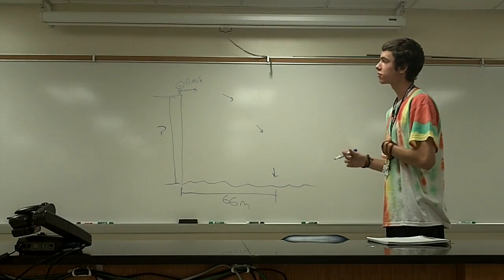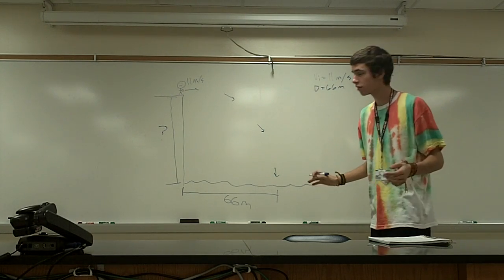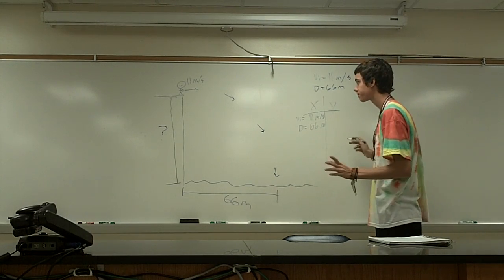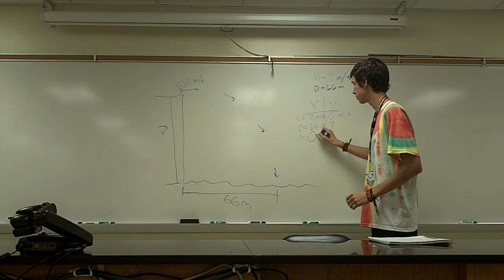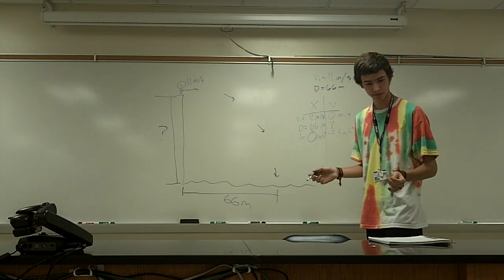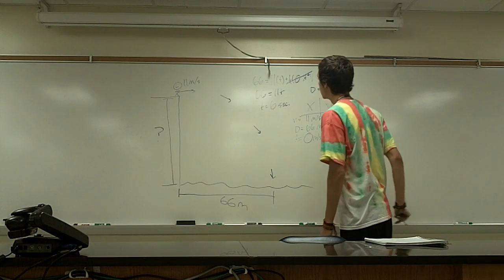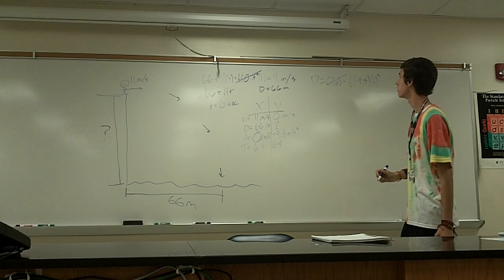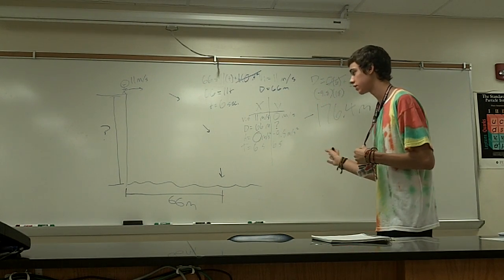2 D Example Problem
Kevin is a student intern in 8th Hour and as part of his 1st Quarter Project he has decided to help me flip the classroom.  Make sure to watch his first lecture and then check this one out to see how a practice problem works!